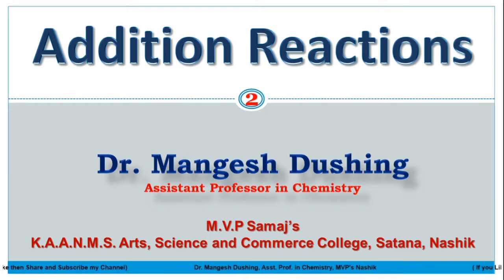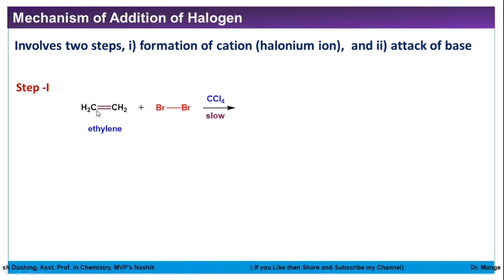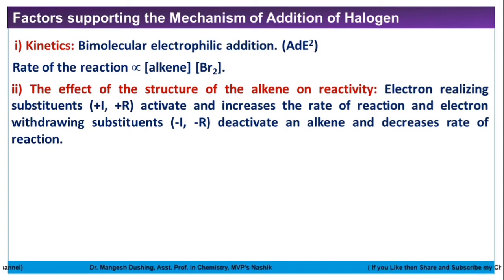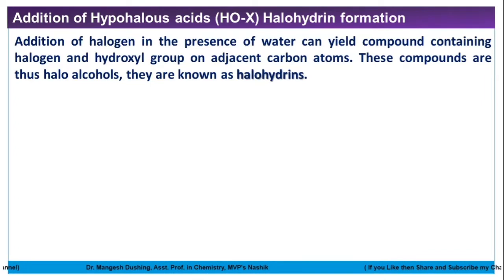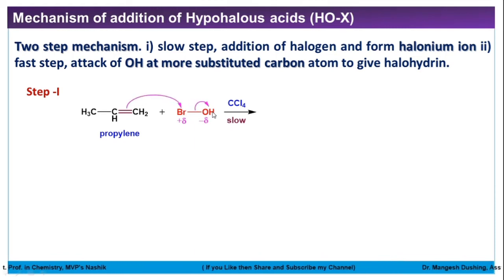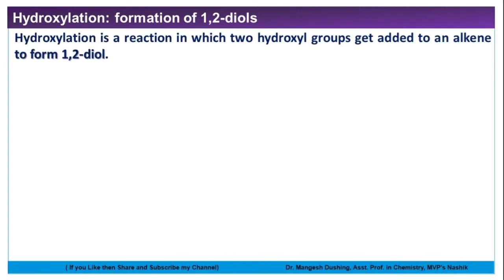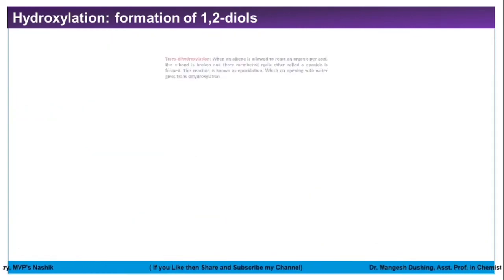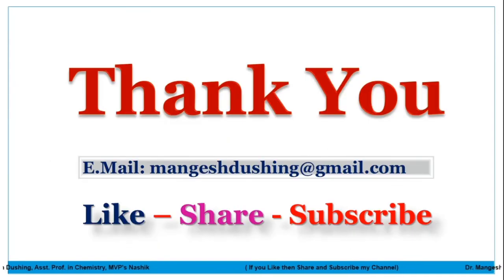Addition Reactions (Part-2): Halogenation, halohydrin Formation and Dihydroxylation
Addition Reactions (Part-1): Introduction, mechanism and Morkovnikoff's Rule